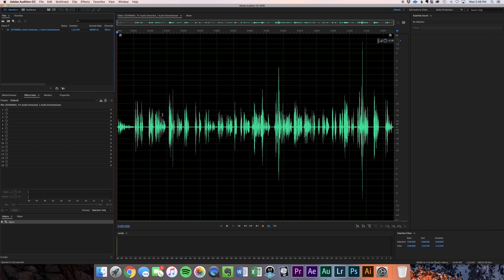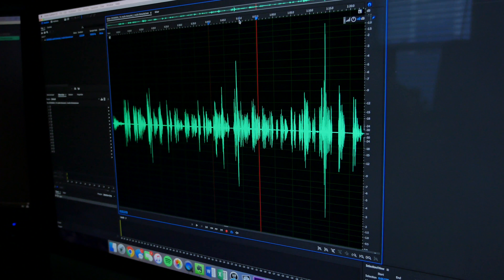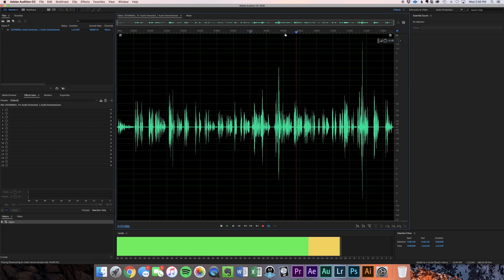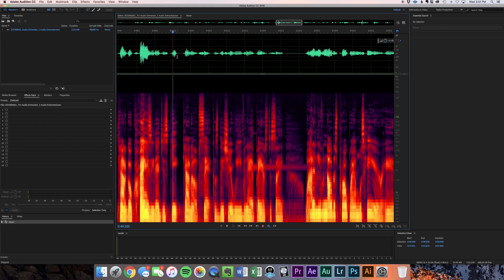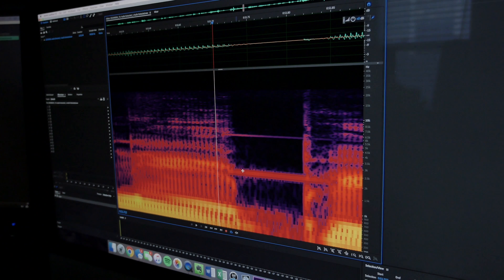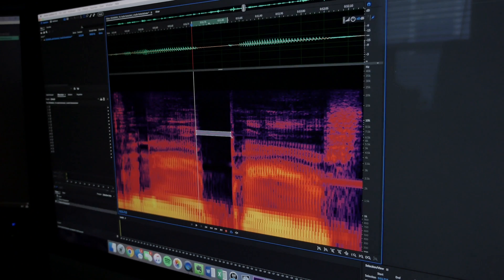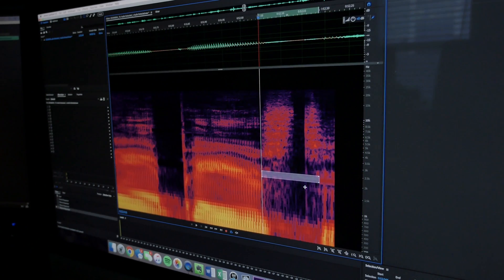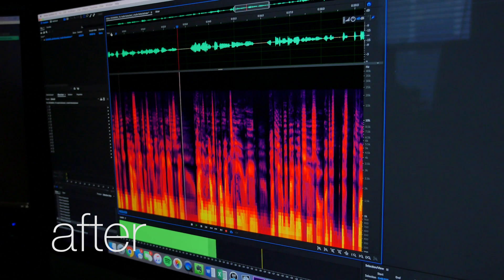One VERY Important Adobe Audition Tip // Noise Reduction tutorial